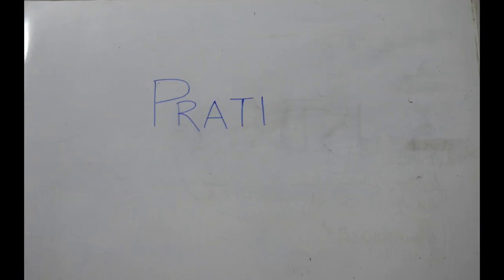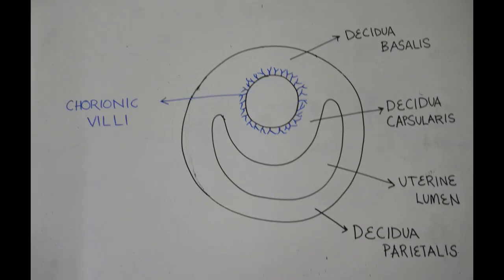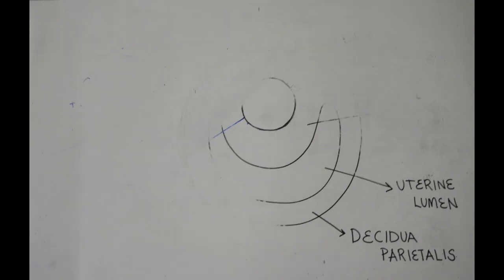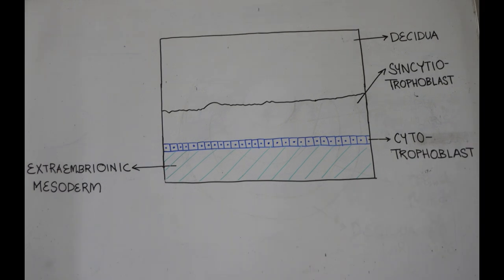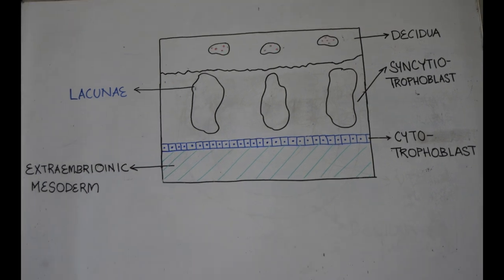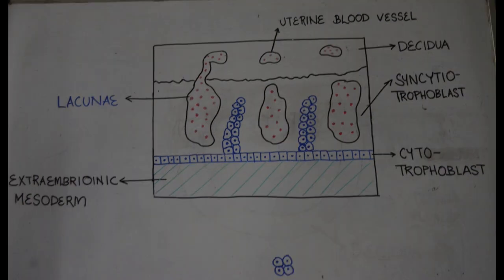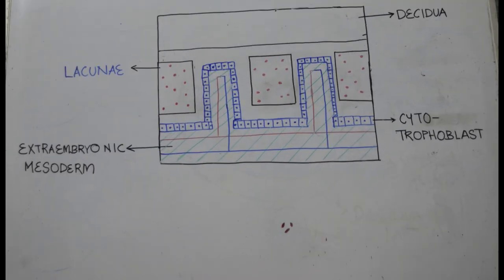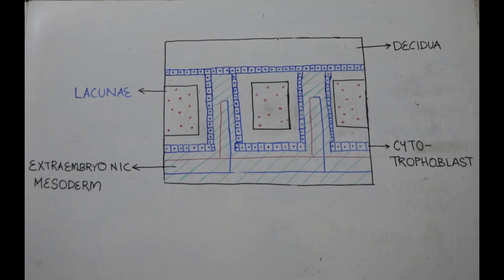Formation of Placenta.Anatomy.Embryology.Govt Medical College Trivandrum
Formation of placenta.Drawing by Arya Sethulekshmi , voiceover Ananthakrishnan Prasad.
Pratiti lecturs is an initiative of SFI TMC unit. It is a series of lectures taken by eminent students among us. The lectures are unique for their simplicity and exam oriented aproach.